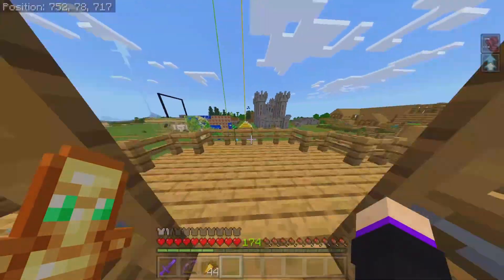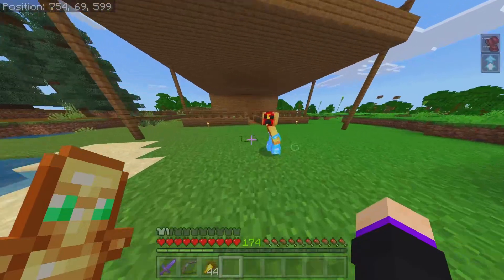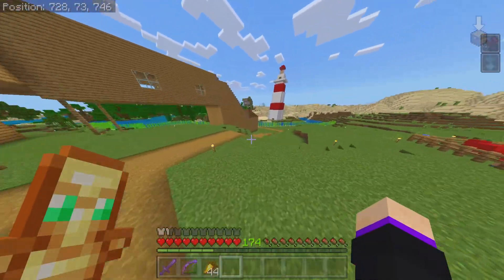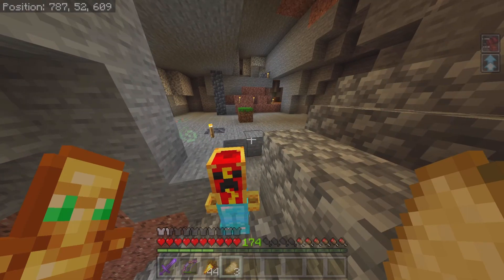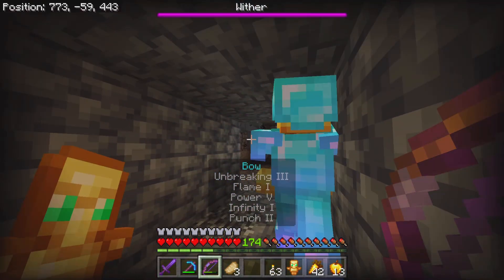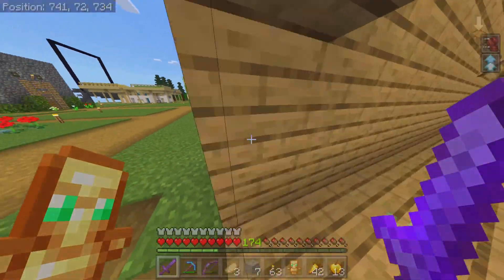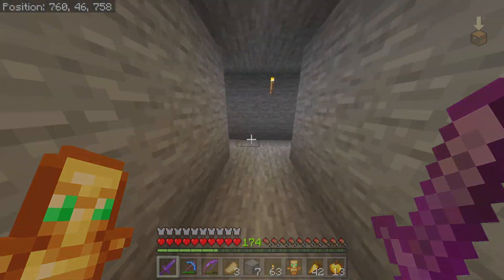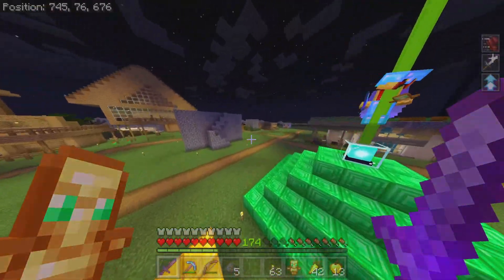Minecraft - My Glass Garden [20]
In this episode I show off my glass garden, and kill the wither.